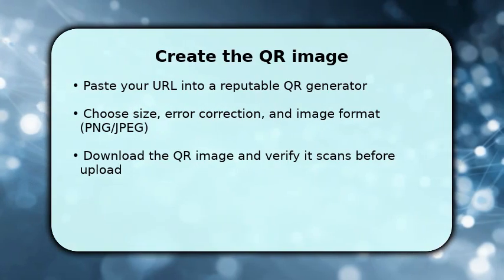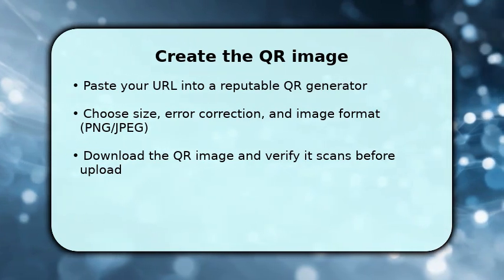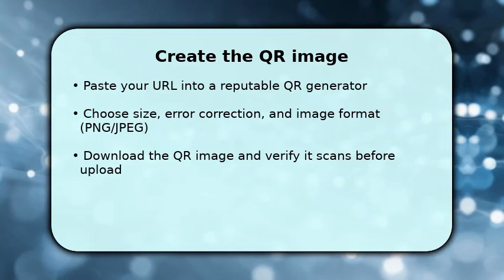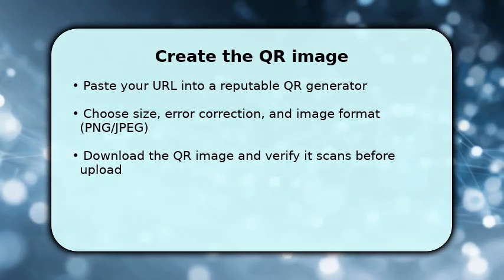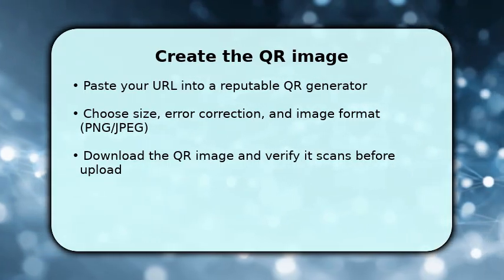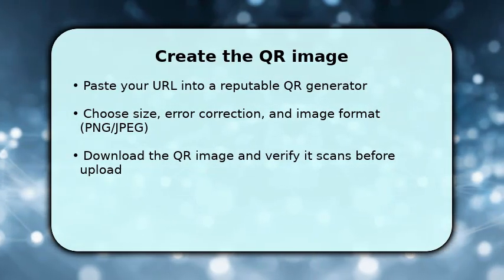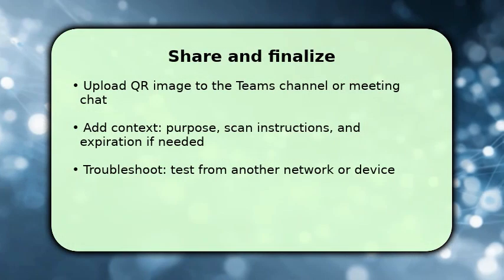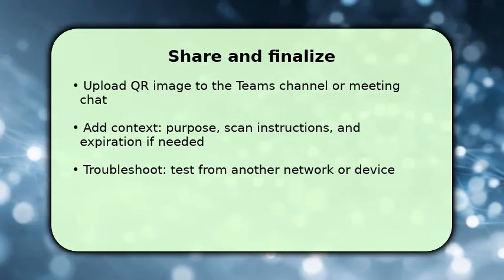How to Create Qr Code in Microsoft Teams (full Guide)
Learn the step-bythy process of generating QR codes directly within Microsoft Teams with our comprehensive guide. From installation to customization, discover how you can easily integrate this technology into your team's communication for enhanced productivity and information sharing.